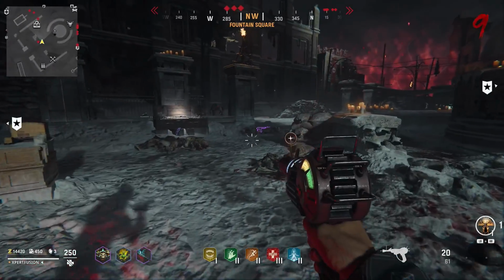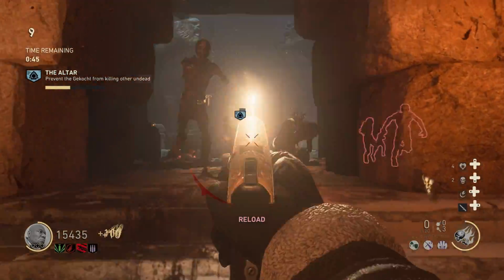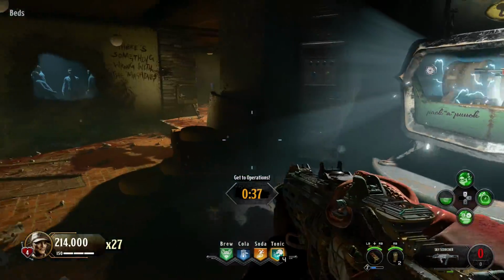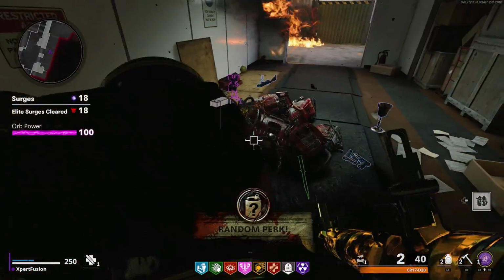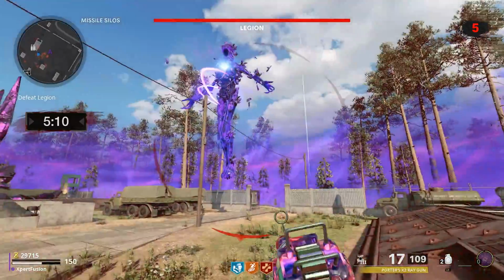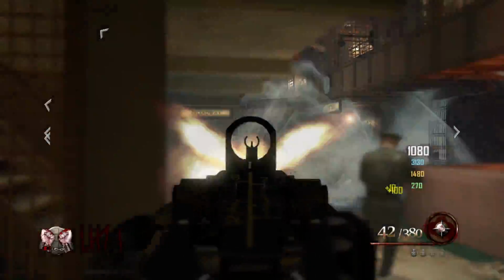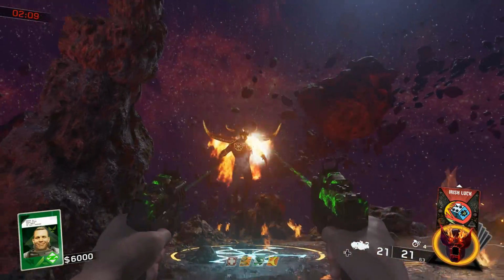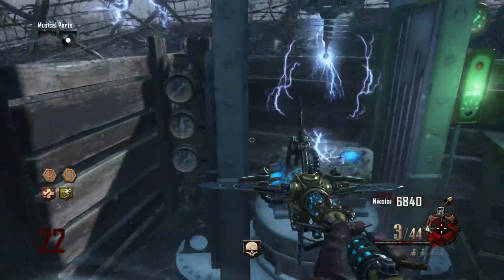Ranking Every Call of Duty Zombies Game Mode! (WORST to BEST)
All 14 Call of Duty Zombies Game Modes Ranked! (Worst to Best) Ranking modes like MWZ, Outbreak, Dead Ops Arcade, Onslaught, Gauntlet, Cranked, Grief, Turned, and MORE!

Intro 0:00
14 0:40
13 1:59
12 3:31
11 5:07
10 7:18
9 8:43
8 10:21
7 12:39
6 15:02
5 17:57
4 21:09
3 23:33
2 25:27
1 27:57

I Play Call of Duty Multiplayer & Zombies!!!